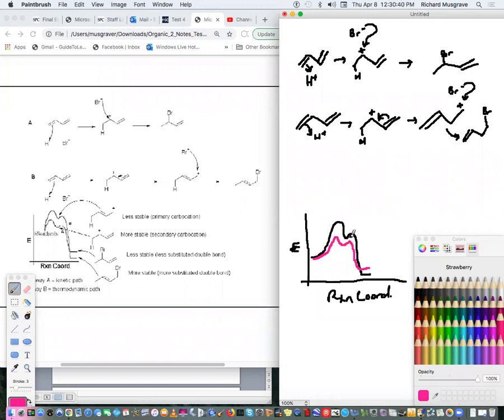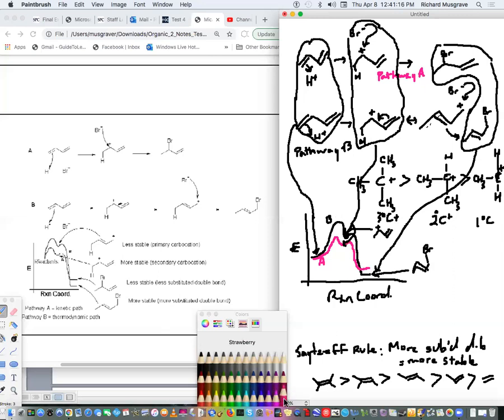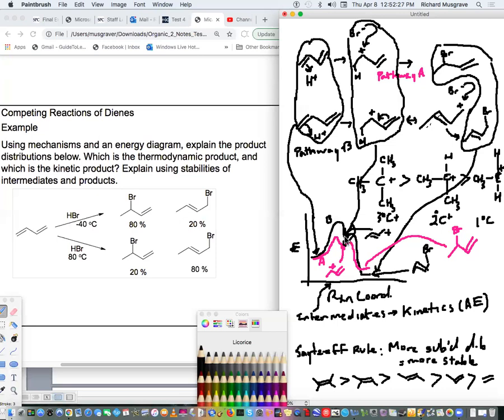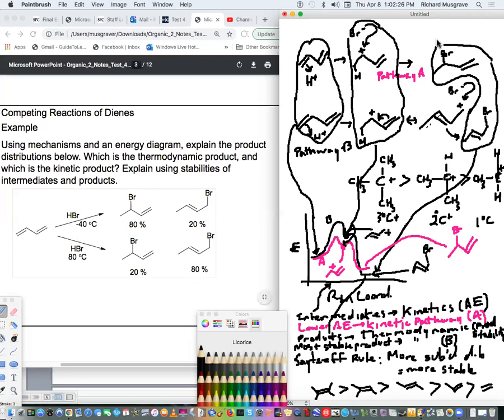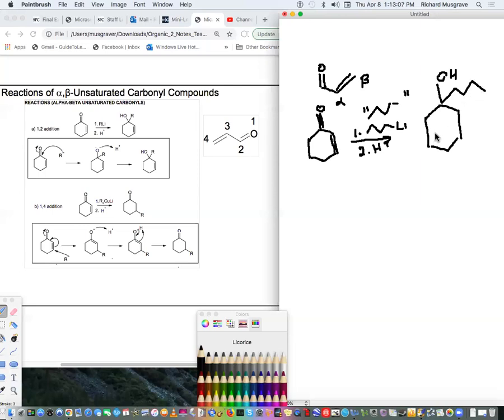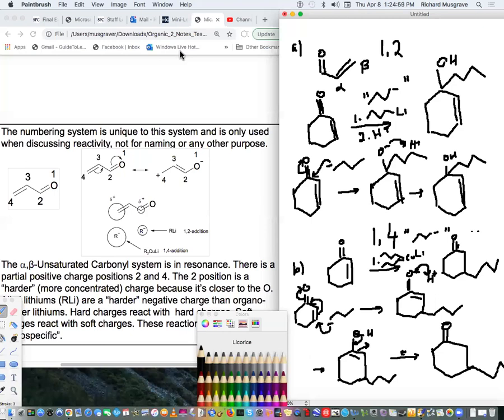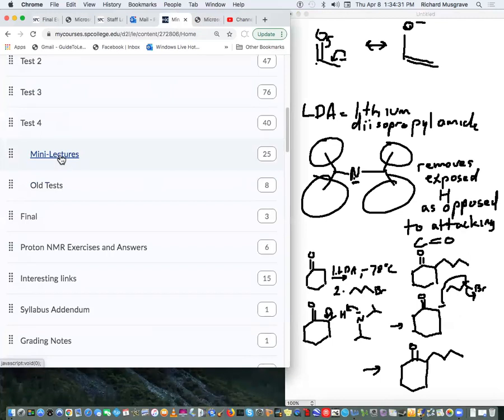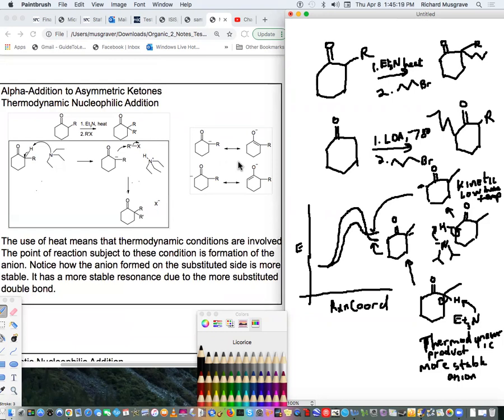CHM 2211 4-8-2021